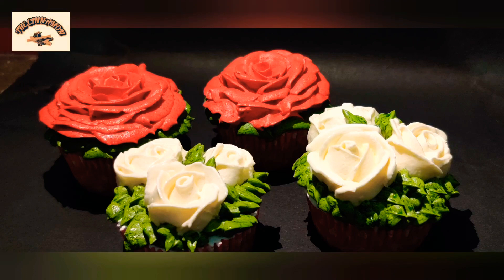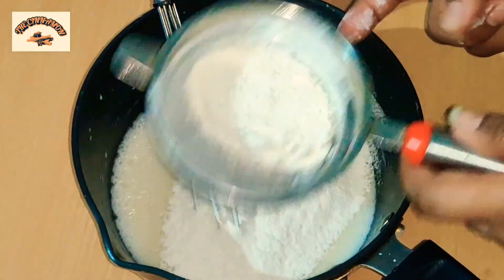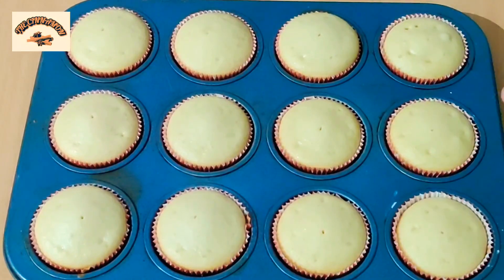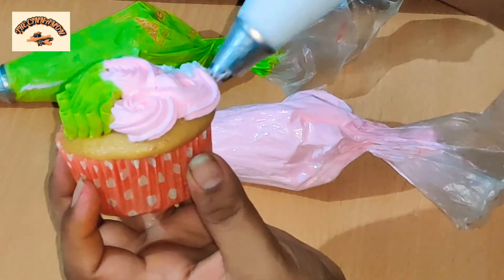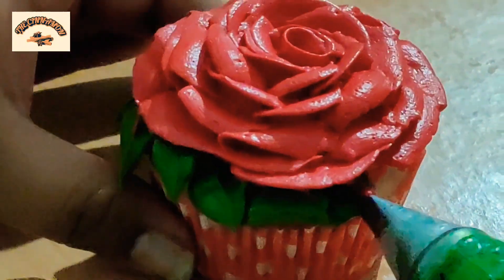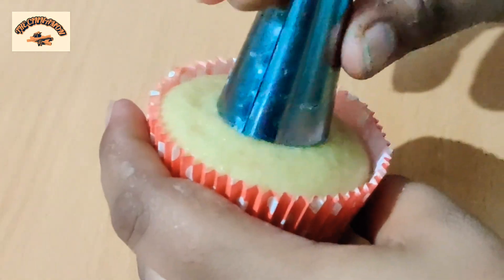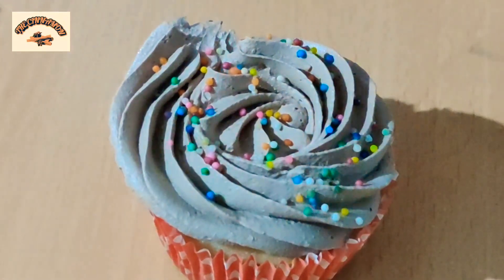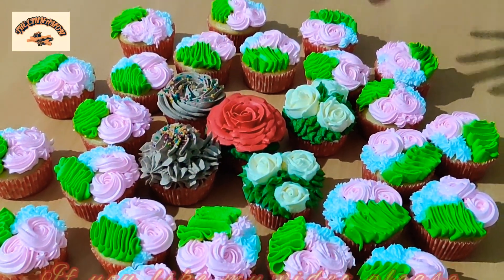Cake II cup cakes II evaporated milk cupcakes II designer cupcakes II Rose cupcakes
these cupcakes are made out of evaporated milk and here for these beautiful rose cupcakes I have used butter cream to make the roses and these cupcakes and this recipe is very easy and the ingredients of this recipe are available at every home , maximum time.
INGREDIENTS
EVAPORATED MILK 1 CUP
MILD FLAVOUR OIL 1/4 CUP
BUTTER MELTED 50 ML
SUGAR 6 TABLESPOONS
ALL PURPOSE FLOUR 1 AND 1/2 CUP
VANILLA EXTRACT 2 TEASPOON
BAKING POWDER 1 AND 1/4 teaspoon
baking soda one 1/2  teaspoon
100 GRAMS OF SOFTENED BUTTER
200 GRAMS OF ICING SUGAR
2 TABLESPOONS OF MILK
food colour pink,green and dark red

EQUIPMENTS
cupcake baking sheet
medium size cupcake mould
piping bags
one rose tip
closed startup
and a ruffle tip
and some small square pieces of parchment paper

METHOD
FIRST OF ALL TAKE A MIXING BOWL AND AT THE EVAPORATED MILK IN IT THEN ADD 6 TABLESPOONS OF SUGAR AND MIX IT WELL
AFTER THAT AT THE FLAVOURING AND THE OIL THEN SIFT THE FLOUR INTO THE LIQUID ALONG WITH BAKING POWDER AND BAKING SODA AND GIVE IT A GOOD MIX MAKE SURE THE CONSISTENCY OF THE BATTER SHOULD BE LITTLE RUNNING AS SHOWN IN THE VIDEO
AFTER THE BATTERY IS COMPLETELY READY MELT 50 ML OF BUTTER AND ADDED TO THE THE BETTER THEN GIVE IT A GOOD MIX
THEN USING A MEASUREMENT OF ONE THIRD CUP FILL THE CUPCAKE MOULDS WITH IT FILL IT UP TO 2/3 PARTS OF THE CUPCAKE MOULD
THEN KEEP THEM FOR BAKING AT 180 DEGREE CELSIUS FOR 15 MINUTES

AFTER 15 MINUTES TAKE THE CUPCAKES OUT OF THE OVEN AND LET THEM COOL ON A COOLING TRAY
BY THE TIME YOUR CUPCAKES ARE COOLING WE WILL PREPARE THE FROSTING FOR THEM
TO PREPARE THE FROSTING TAKE SOFTENED BUTTER IN A STAND MIXER OR USING A HAND MIXER WE ARE GOING TO WHIP THE BUTTER FOR 5 MINUTES THEN WE ARE GOING TO SWIFT THE ICING SUGAR SLOWLY INTO THE THE BUTTER AND MIX IT WITH THE BLENDER AFTER ADDING ALL THE SUGAR WE WILL ADD VANILLA FLAVOUR THAT IS ONE TEASPOON AND 2 TABLESPOONS OF MILK AND GIVE IT A GOOD MIX AND NOW YOUR FROSTING IS READY.
AND NOW WHEN THE CUPCAKES ARE COMPLETELY COOL DOWN WE WILL START FROSTING THEM TO FROST THEM WE ARE GOING TO TO FOLLOW THE INSTRUCTIONS THAT ARE SHOWN IN THE VIDEO.